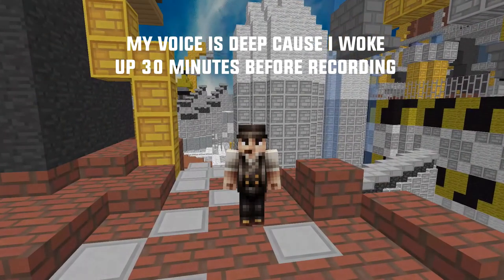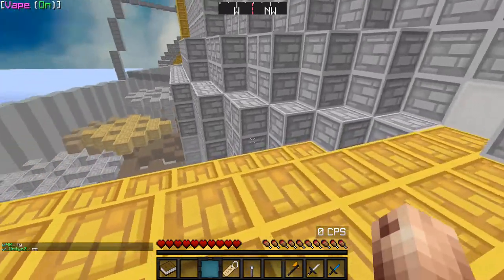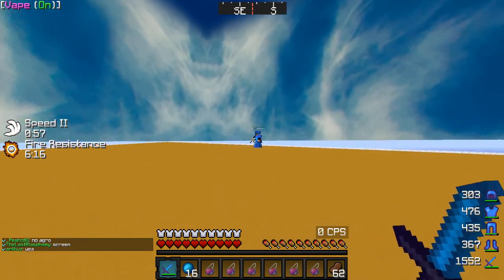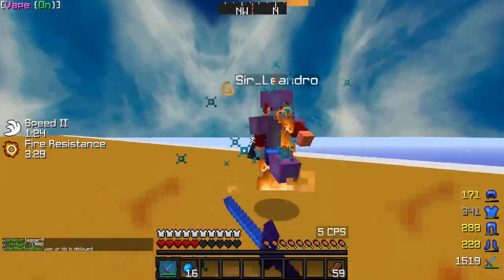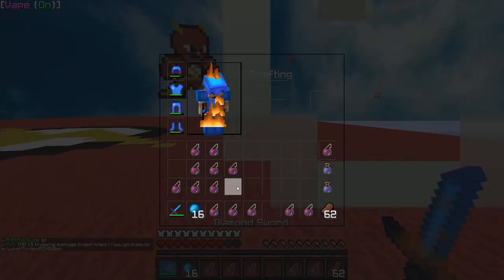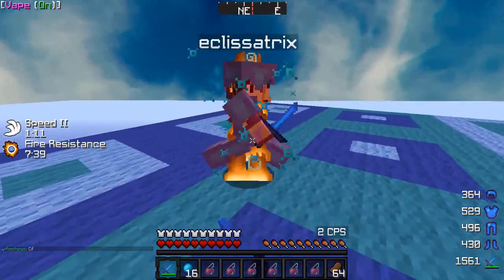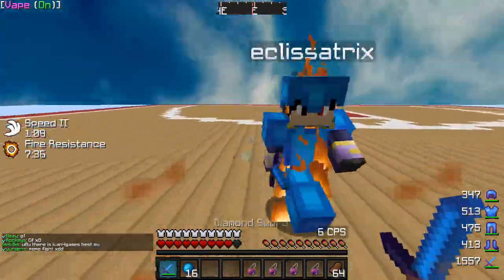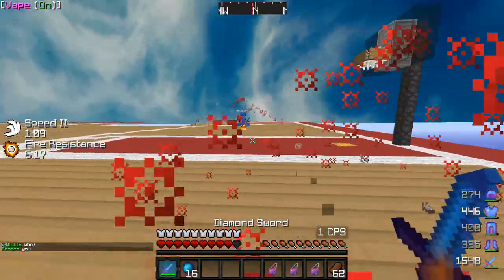How to Minecraft PvP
► Join me!

I am not the best player, but here's a few tips I have found to be a better PvPer!